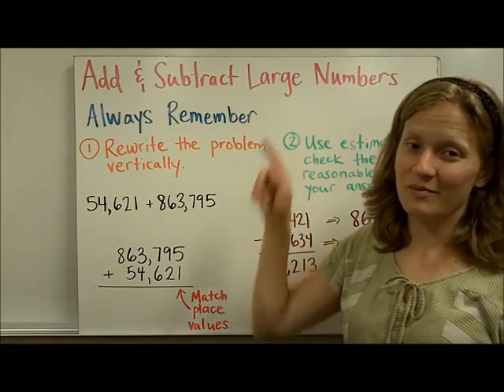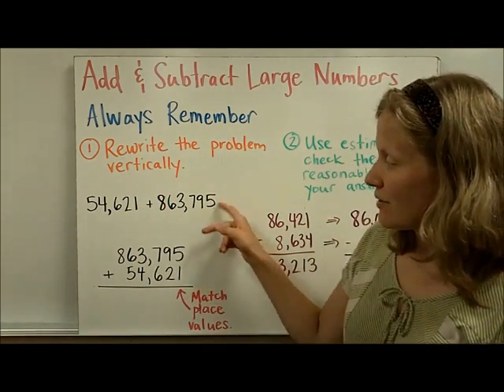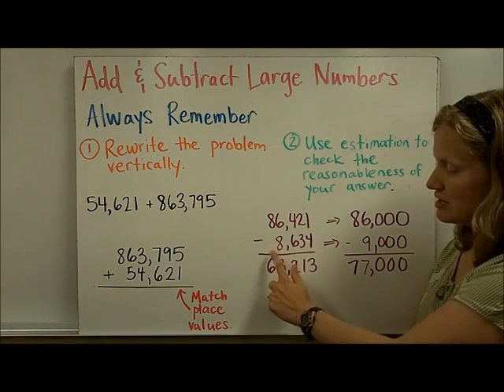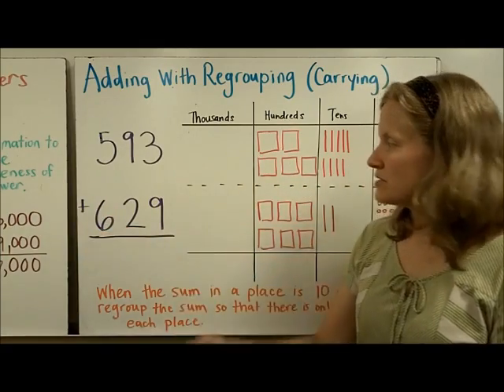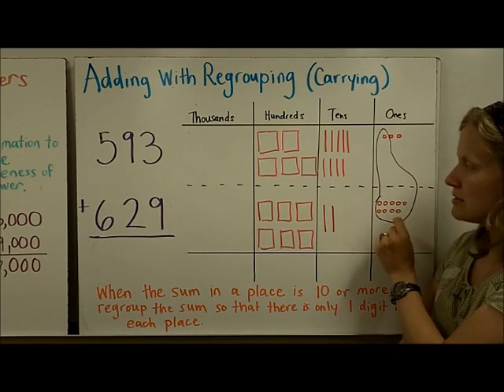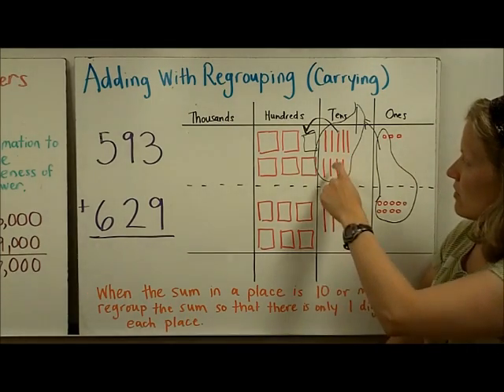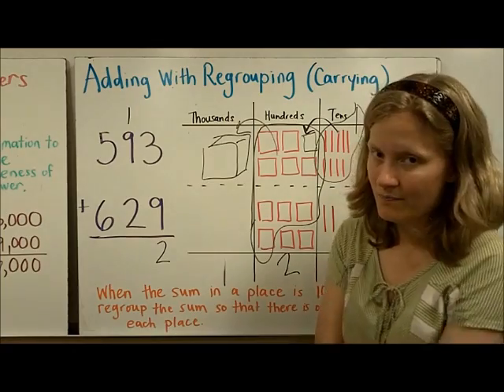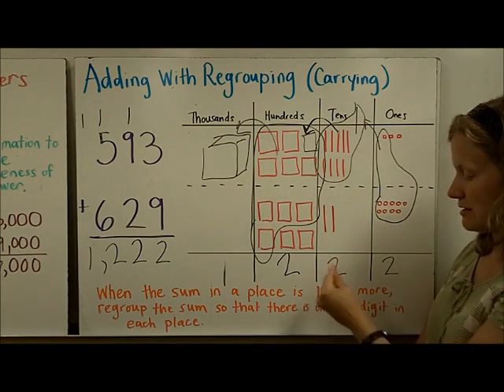Add Subtract Large Numbers Part 1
VA SOL 4.4b Rewrite problems vertically, use estimation to check the reasonableness of an answer, regrouping in addition.